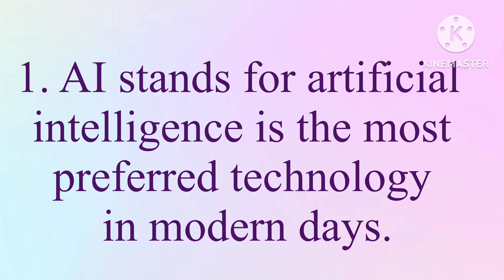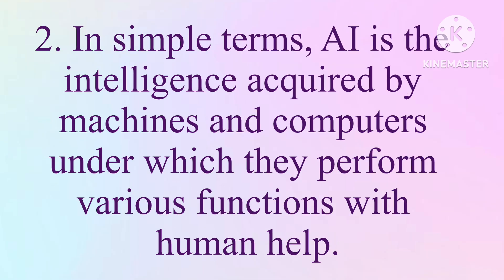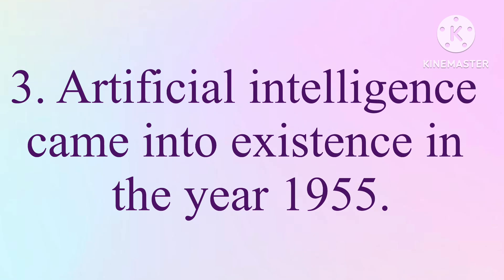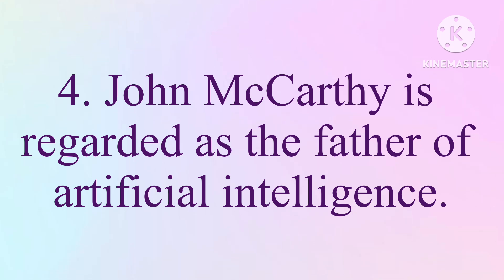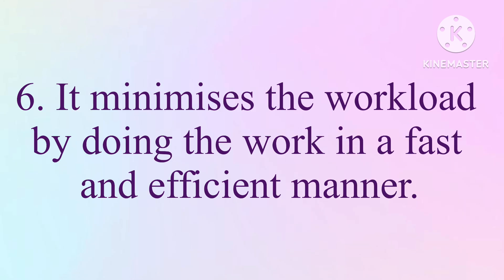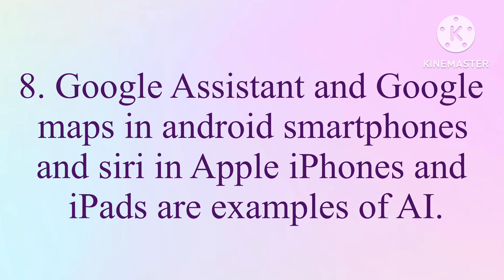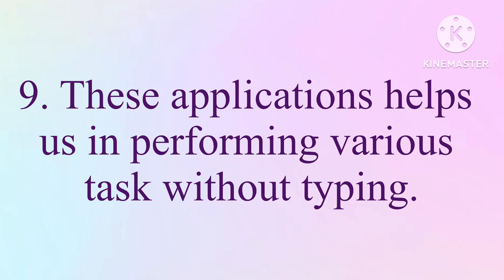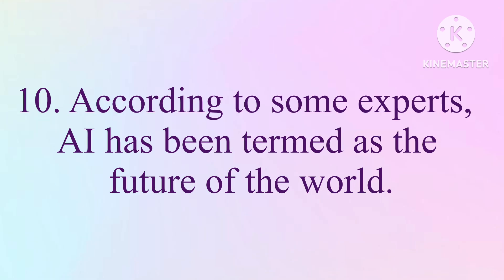Artificial Intelligence/10 Lines on Artificial Intelligence/Essay on Artificial Intelligence